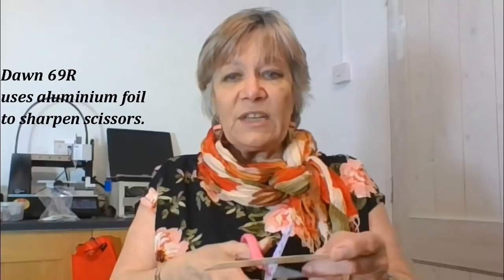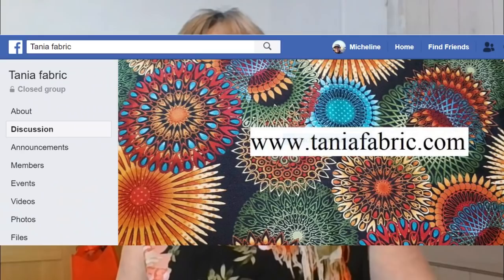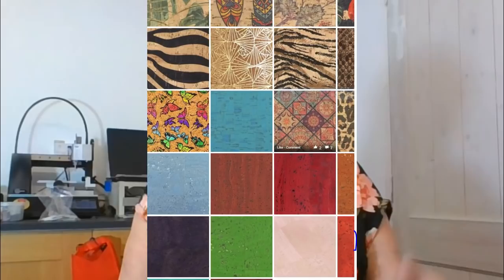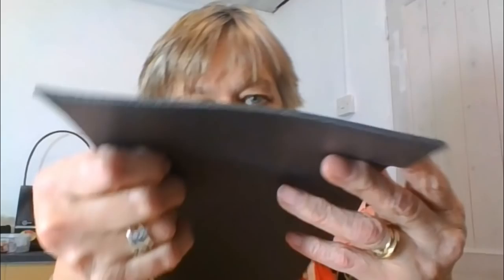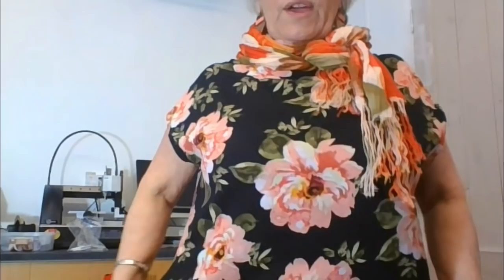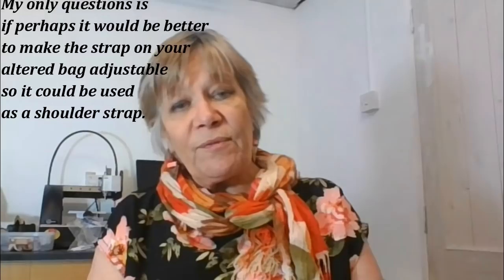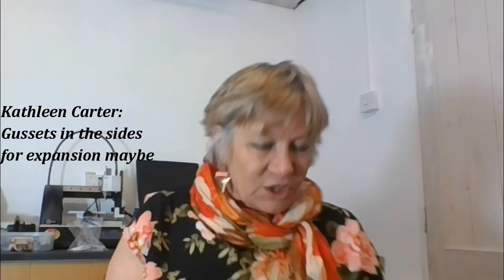QUESTIONS - ANSWERS and QUESTIONS for you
Well I finally managed to get a question and answer vlog made. It is all appreciated.

If you liked this video, please consider buying me a 'coffee' The money will help me purchase camera attachments so I can show more detailed processes for you the viewers.
I love it when you make comments about my vlogs and I always try to reply to you all.
Want to be ket in touch with my up and coming vlogs?
then try
...Liking my videos,
...hitting the bell so you will be notified when new videos are released.

and of course by email

It's great making sewing friends. x"The French Watchmaker's Son"  a true life story written by my French father and rewritten by myself  - can be purchased on Amazon.

It's so great making sewing friends. x